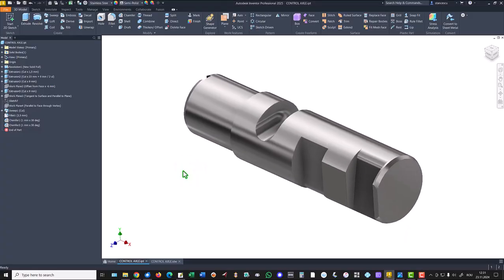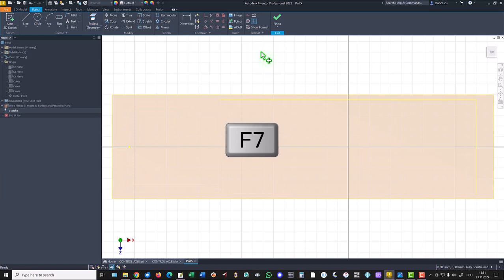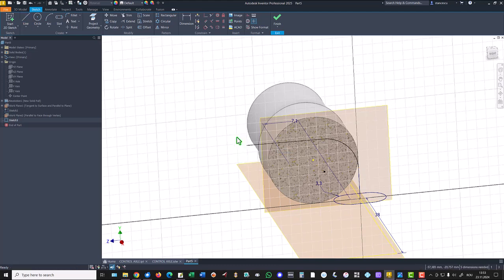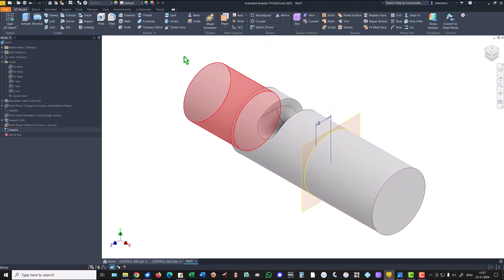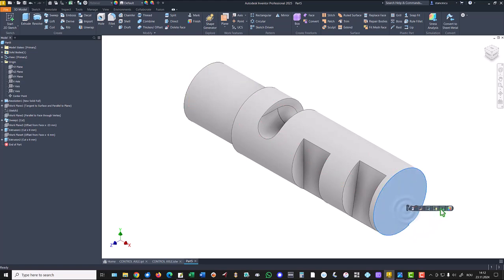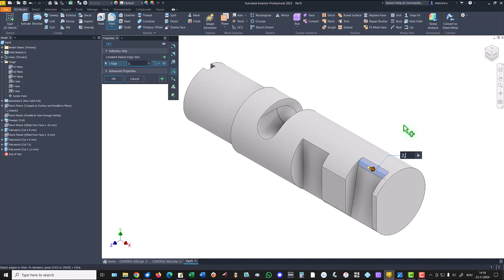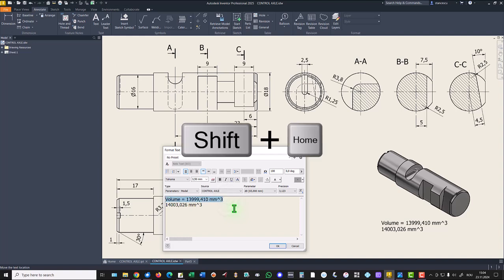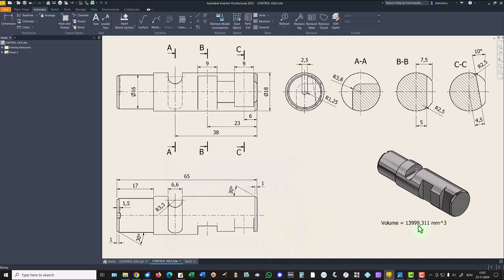Tutorial Inventor - 519 CONTROL AXLE